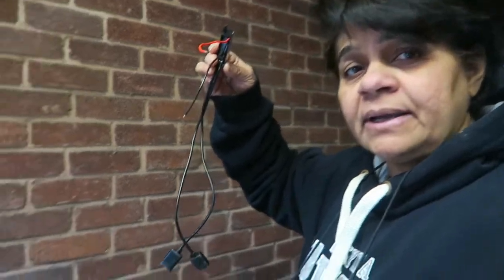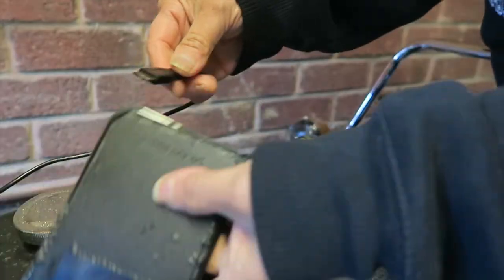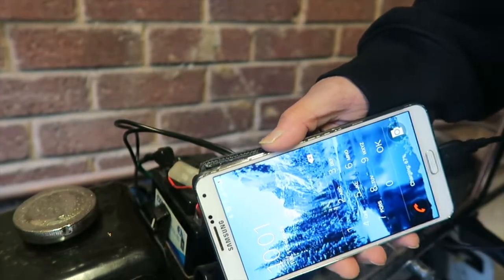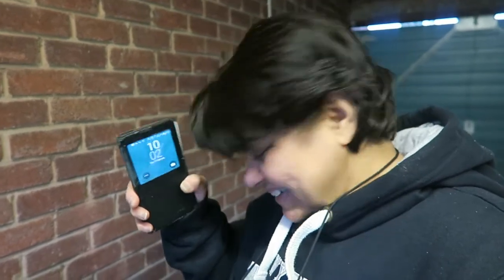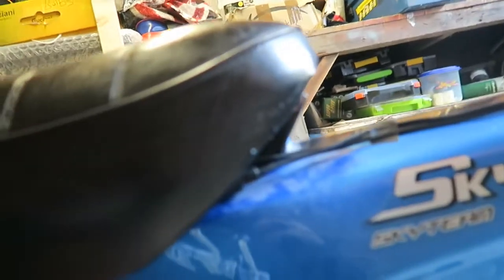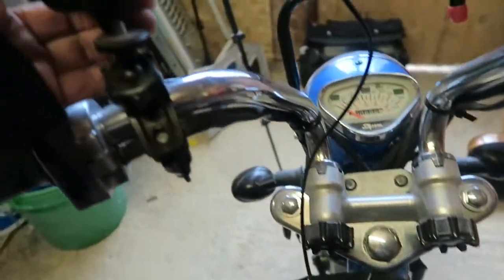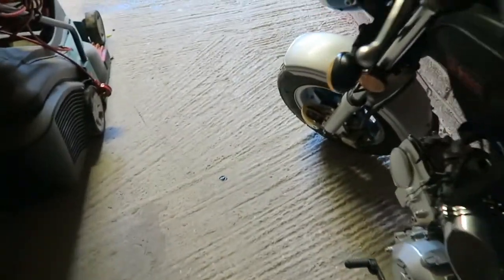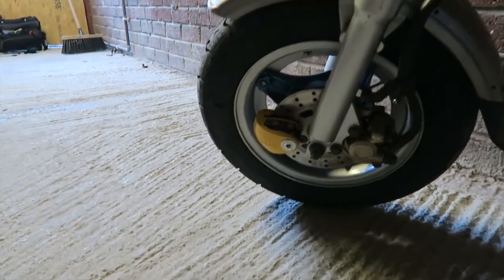Motorbike Disk Brake Lock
I have bought new disc lock for my Motorbike for safety and I have installed the phone and GoPro charger because soon I will start traveling and I need to use Google maps on my mobile.